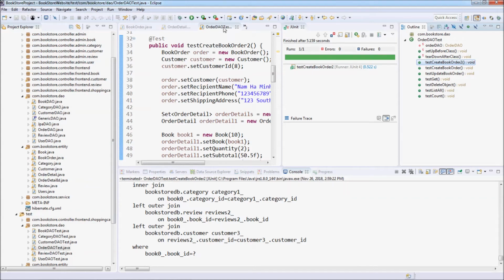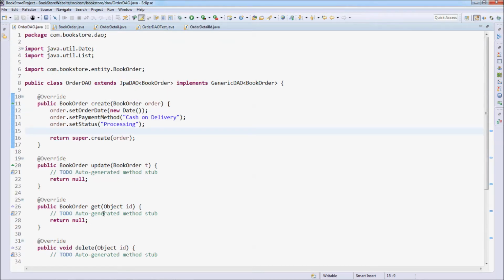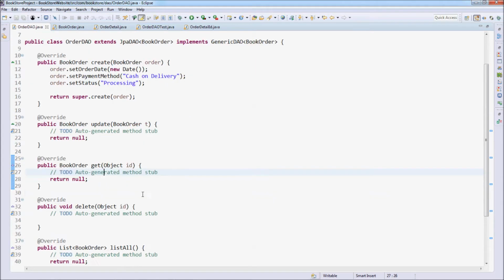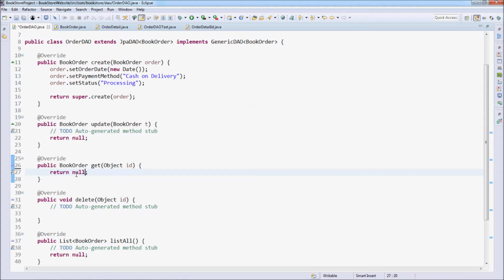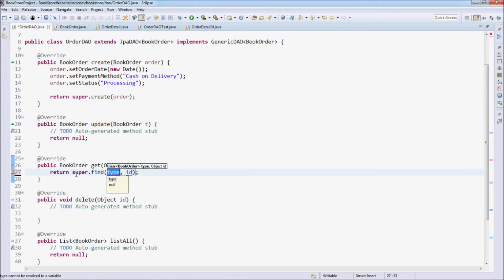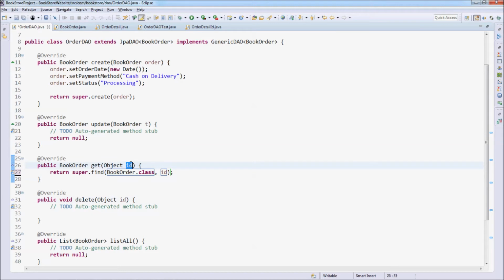Lecture 163 - Implement get method in the OrderDAO class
Write code for the get order method in the OrderDAO class.